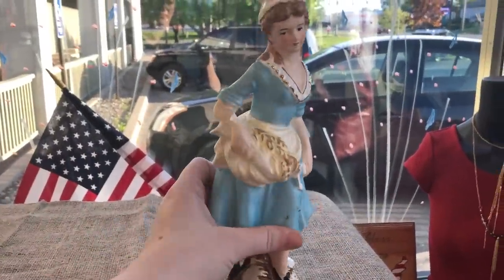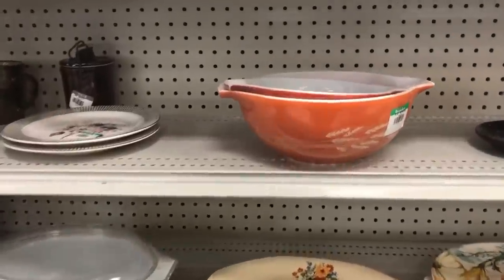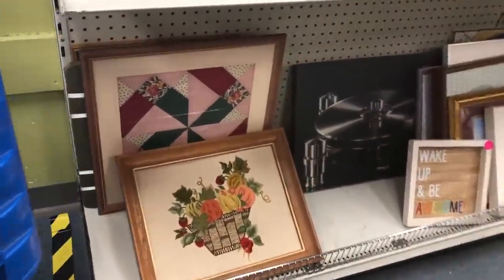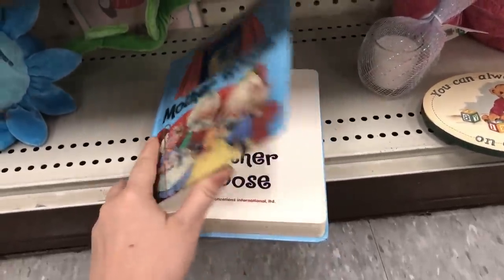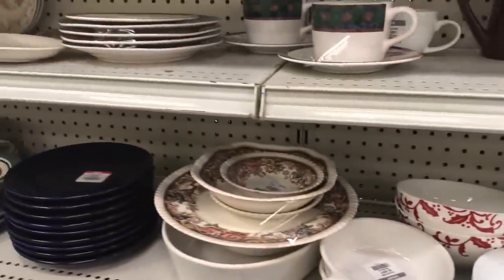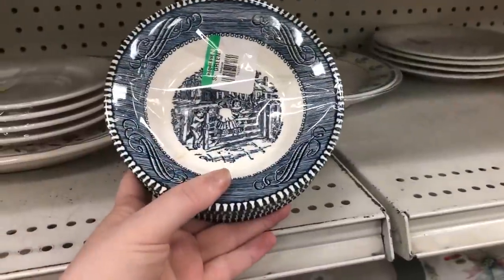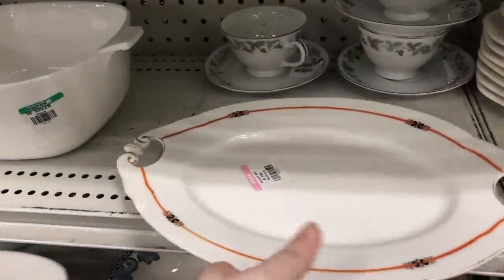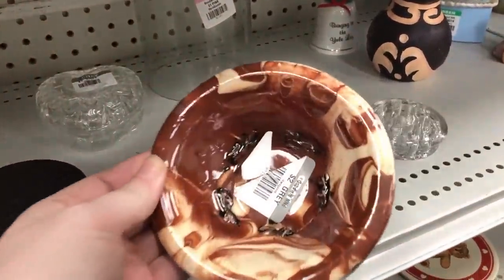Thrifting At Goodwill | They Never Have This Many Of Them! | Thrift With Me| Reselling For Profit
Today we are Thrifting At Goodwill, looking for treasures, and hopefully reselling for profit. Come along and Thrift with me!

You can send me mail here if you like:
Nesting Haven
499 Broadway #181